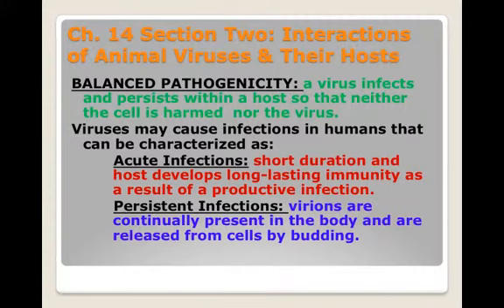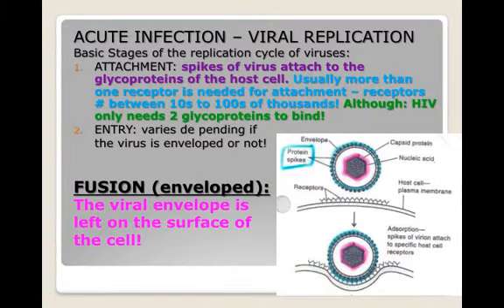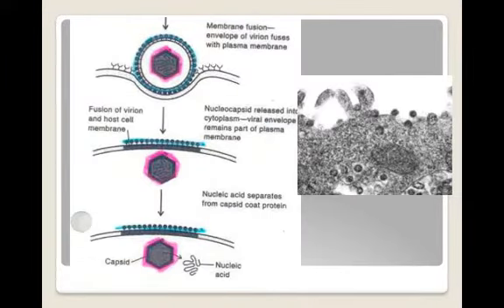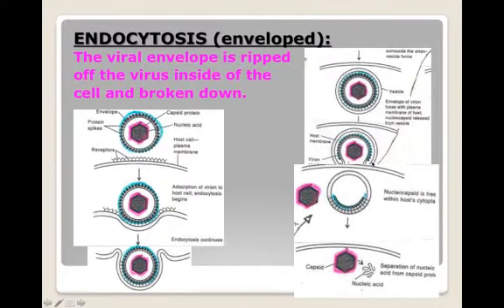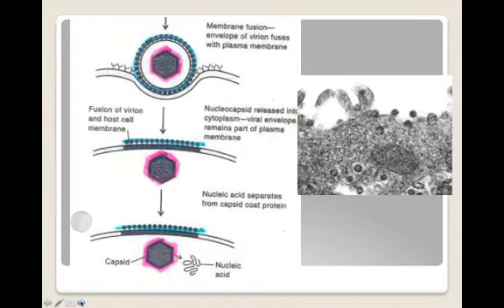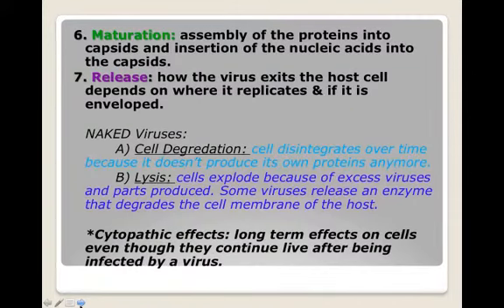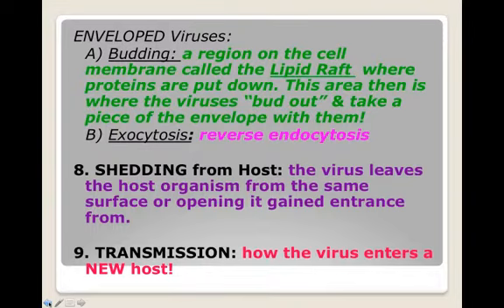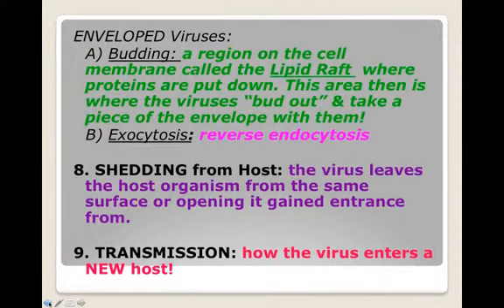Acute Virus Replication Notes.mp4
Virus Unit

Table of Contents:

00:00 - Ch. 14 Section Two: Interactions of Animal Viruses & Their Hosts
01:53 -
03:49 -
04:43 -
05:47 -
06:06 -
06:07 -
06:35 -
06:48 -
08:49 -
10:11 -
10:57 -
10:58 -
10:58 -
11:01 -
11:23 -
11:24 -
11:26 -
11:27 -
11:27 - Persistent Infections
11:29 -